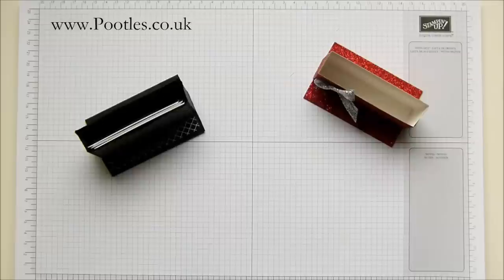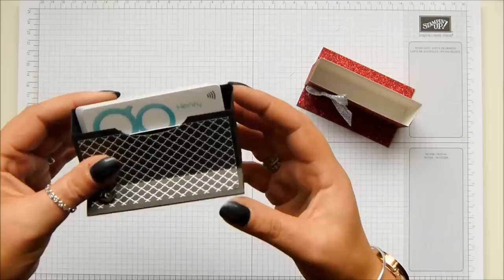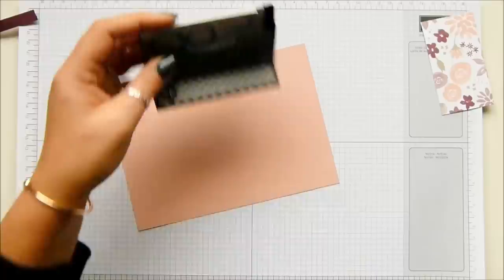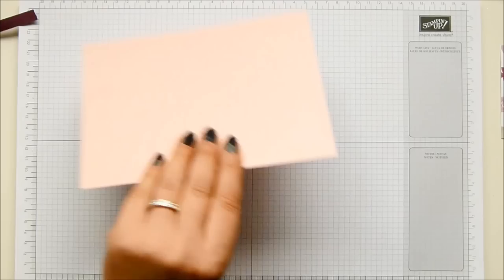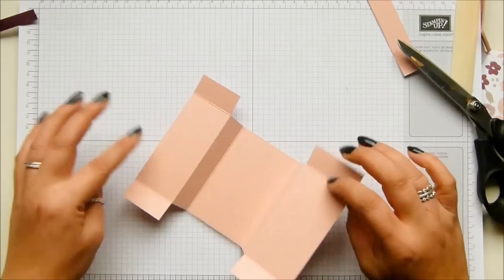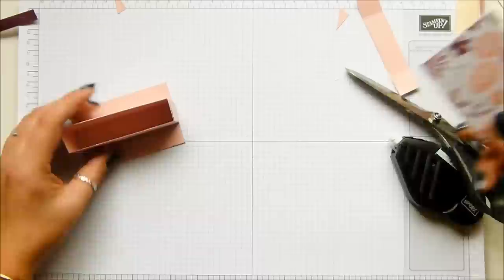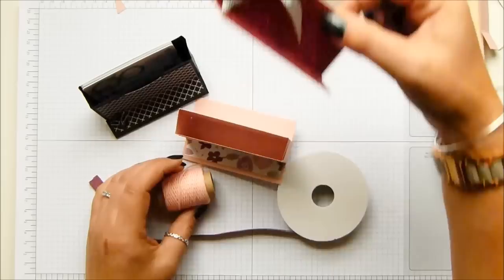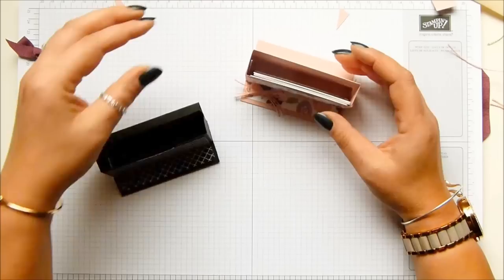Pootles Way Back Wednesday Business Card Holder